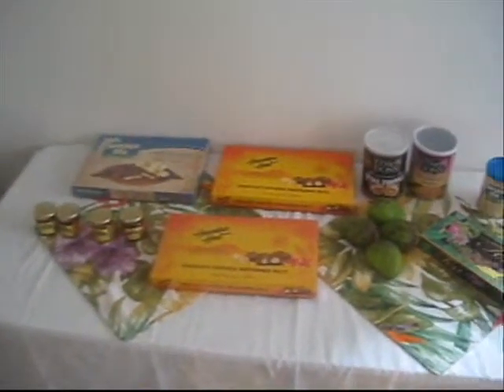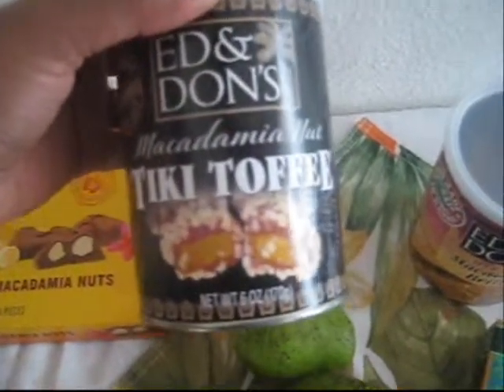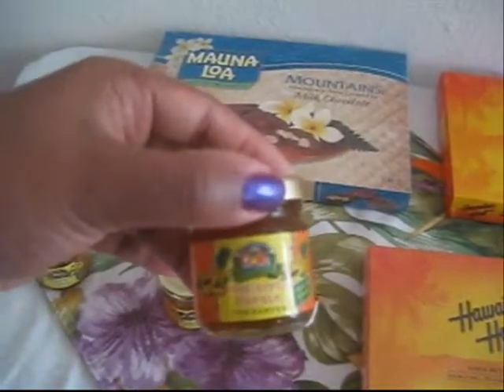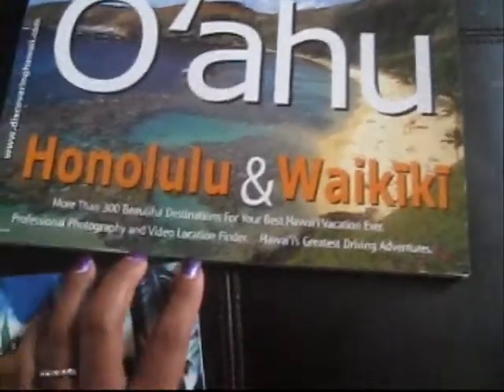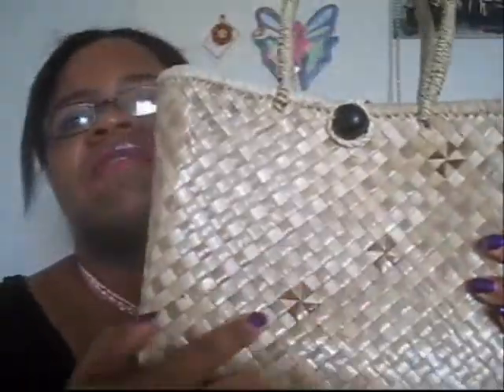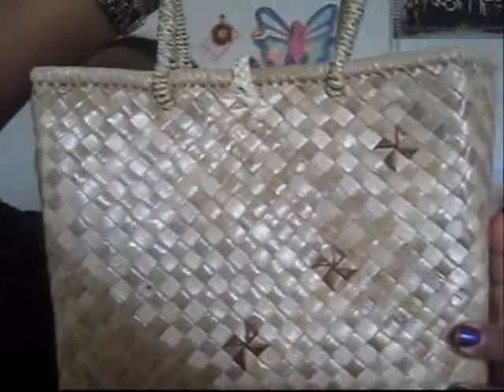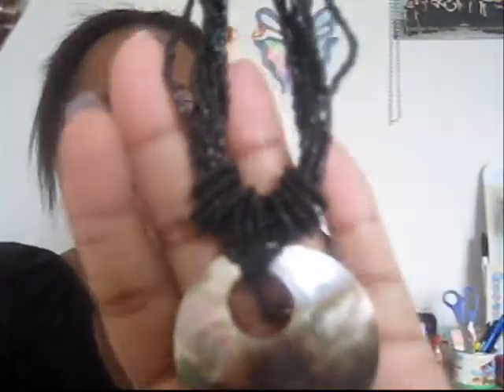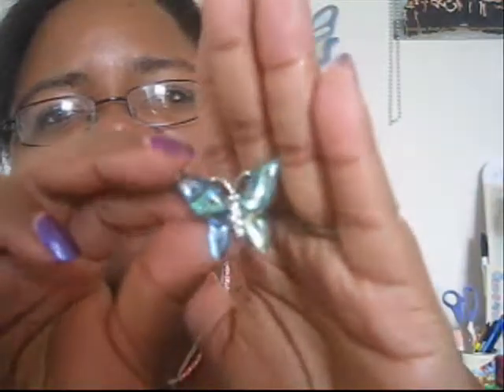Hawaii Haulin'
MAKEUP IN THIS VIDEO:
[EYES] Maybelline Color Tattoo in Tough as Taupe, Maybelline eyeshadow duo in Browntones, CoverGirl Liquline Blast eyeliner, Maybelline Colossal Volume&Loreal Voluminous Carbon Black mascaras
[FACE] Maybelline Dream Matte Powder
[LIPS] EOS lip balm in Strawberry Sorbet, Revlon lip butter in Lollipop
NAIL POLISH: Purple Potion by Sally Hansen  with Shade #9 by The Color Workshop